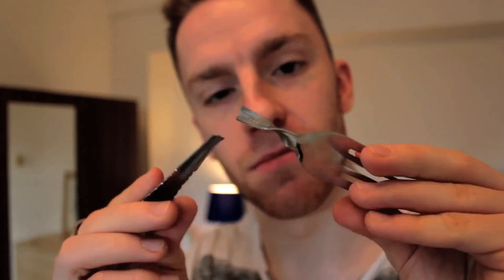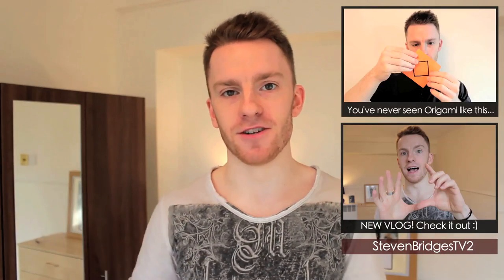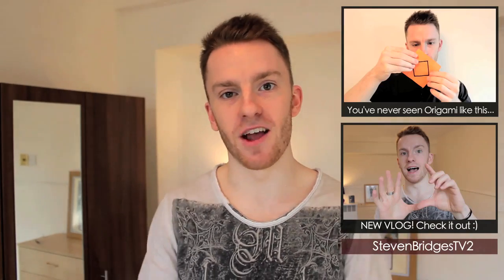AMAZING FORK BENDING ILLUSION!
A fork twists and bends at the lightest touch...

Spoon boy: Do not try and bend the spoon. That's impossible. Instead... only try to realize the truth.
Neo: What truth?
Spoon boy: There is no spoon.
Neo: There is no spoon?
Spoon boy: Then you'll see, that it is not the spoon that bends, it is only yourself.

Inspired by Uri Geller, who apparently used psychic powers to bend a spoon. I am performing a magic trick, I do NOT possess  psychic powers.